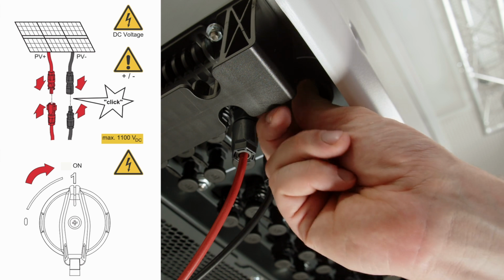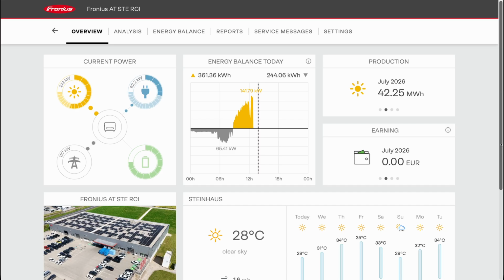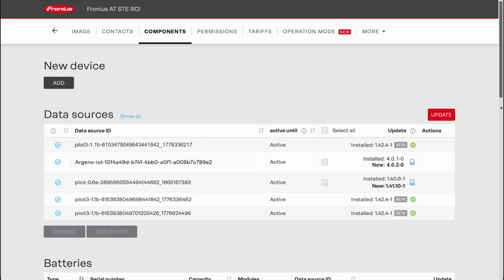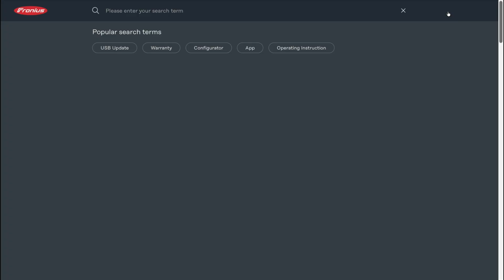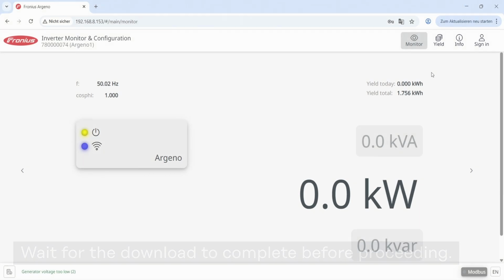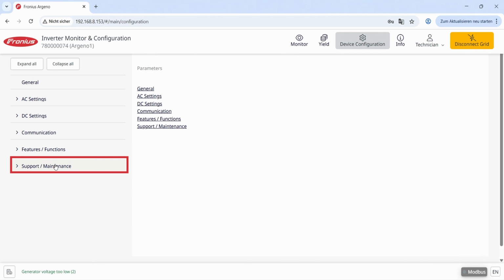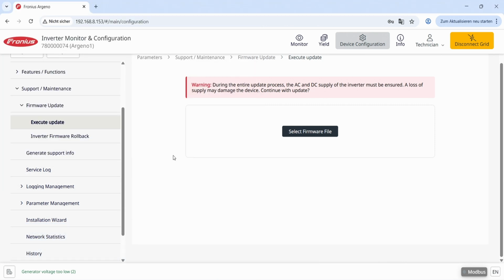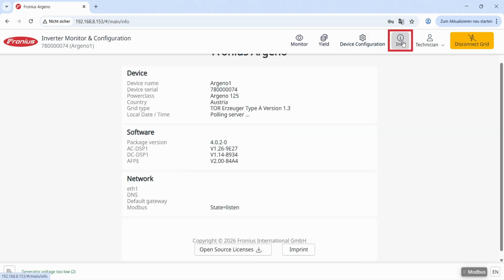How-To | Fronius Argeno Update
In this How-To video, we will show you how to perform a software update on the Fronius Argeno.

👉 Residential energy solutions E-mobility - intelligent charging of electric cars and cooling with solar power - The Fronius Ohmpilot

📲 Sales partners in your area this How-To video, we will show you how to perform a software update on the Fronius Argeno.